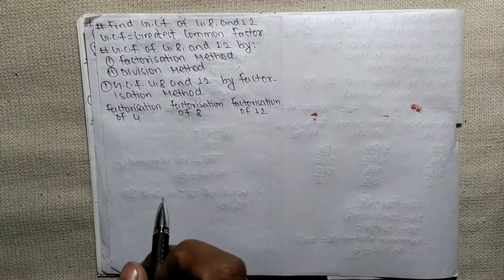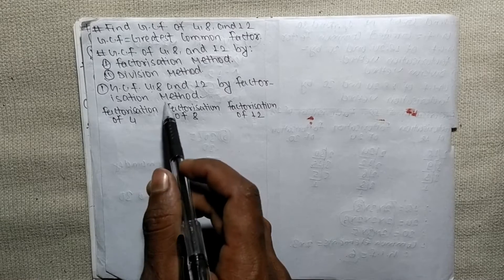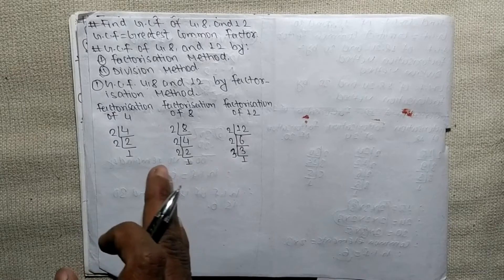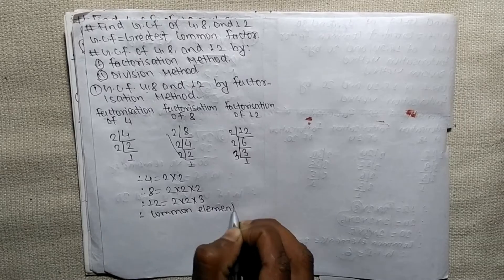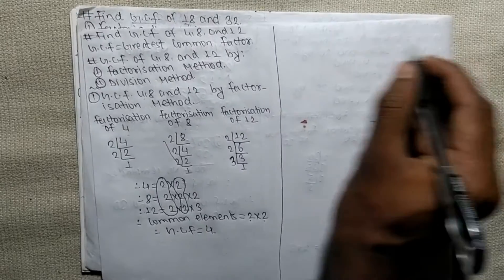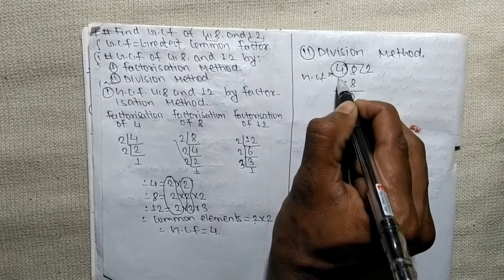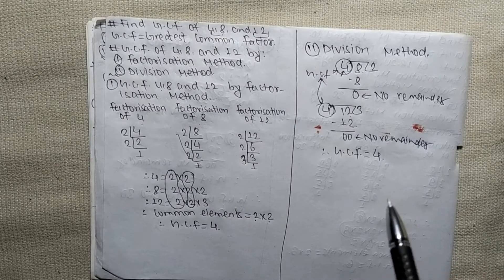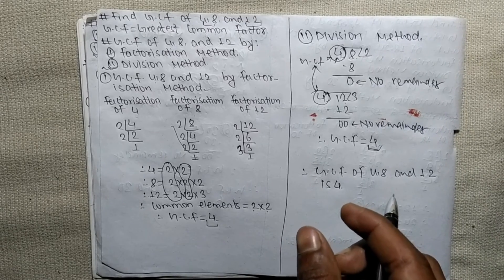GCF 4 8 12 l HCF of 4 8 12